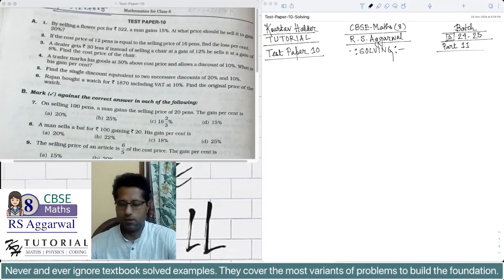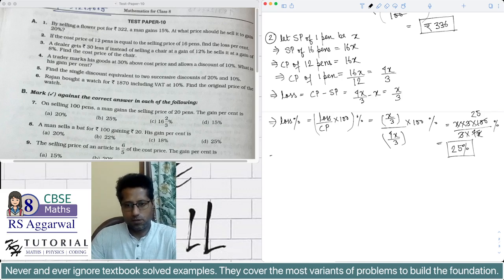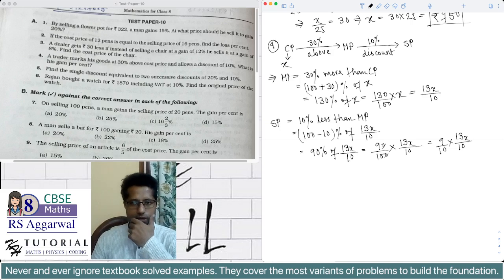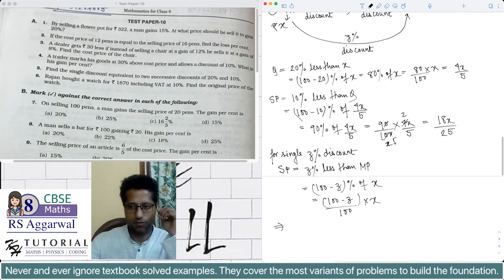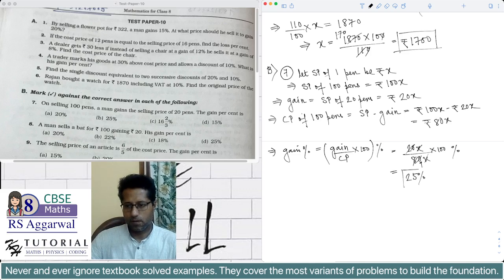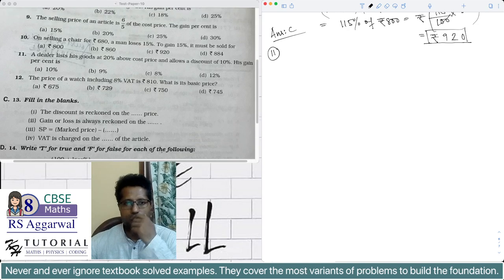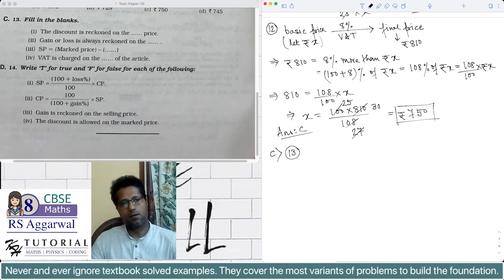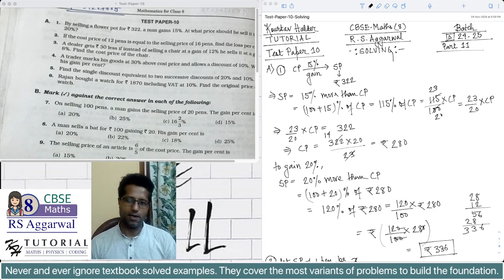CBSE Maths 8 RS Aggarwal | Profit and Loss | Part 11 | Solving Test Paper 10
Hello my dear students of class 8 !!! In this video I have discussed and solved the problems of Test Paper 10 on chapter of Profit and Loss from the textbook of author RS Aggarwal. I hope this video will be beneficial to you.